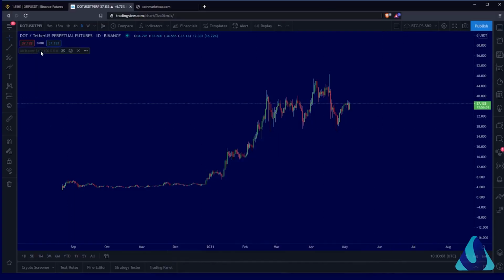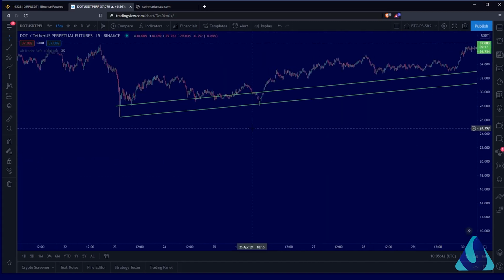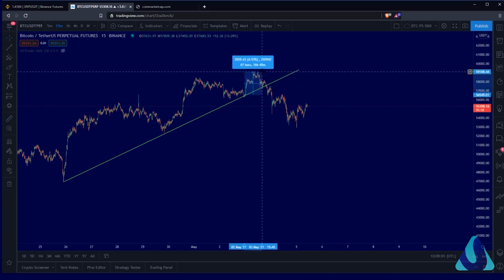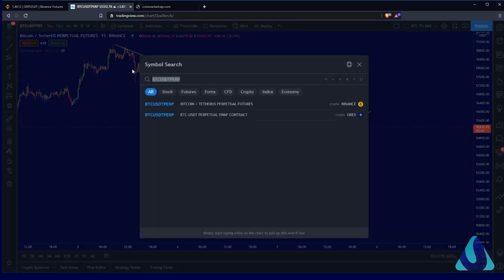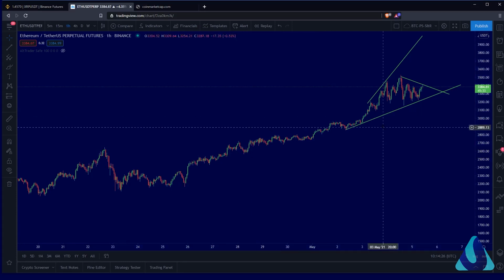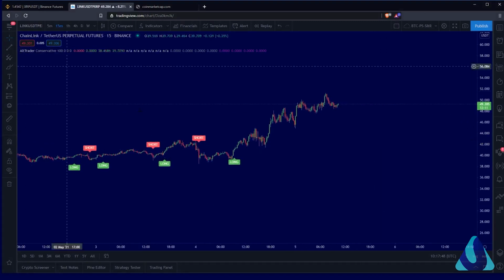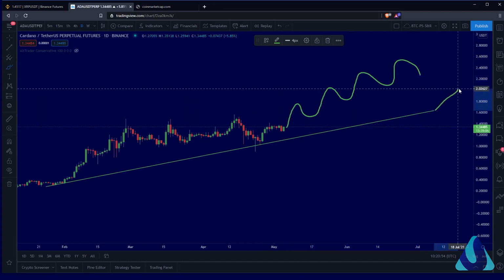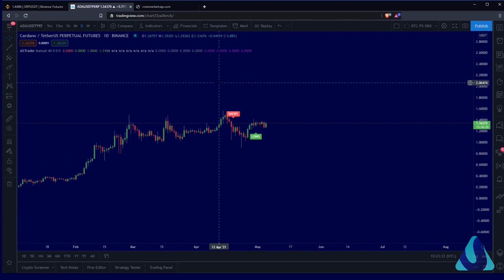Trendline Tutorial – BTC, ETH, LINK & ADA - AltSignals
📐 Master Trendlines in Crypto – AltSignals Charting Guide

Learn how to use trendlines effectively for crypto trading! In this tutorial, we break down how to draw and interpret trendlines using BTC, ETH, LINK, and ADA charts. Ideal for beginners and traders looking to level up their technical skills.

📌 What you’ll learn:

What trendlines are and why they matter

How to draw accurate trendlines

Real examples using BTC, ETH, LINK & ADA

Confirming breakout and breakdown signals

Practical tips to avoid fakeouts